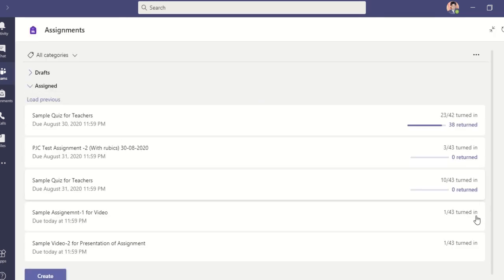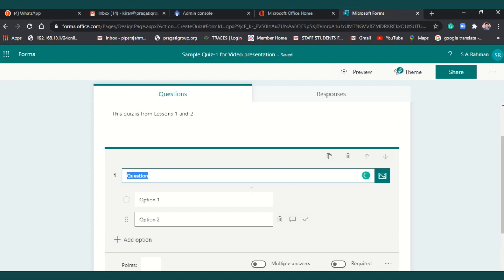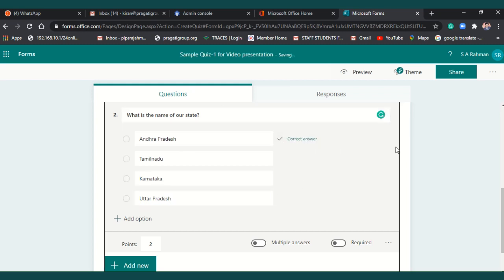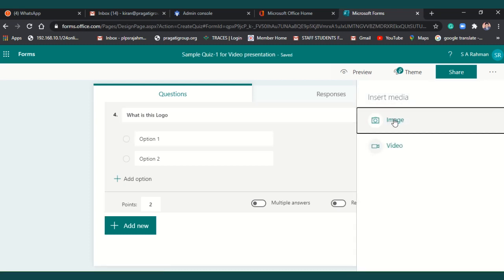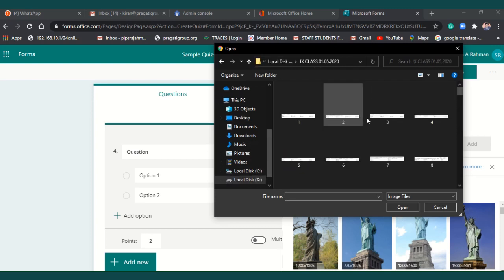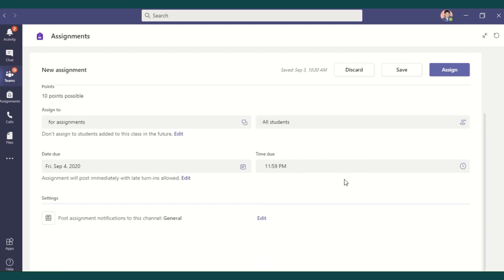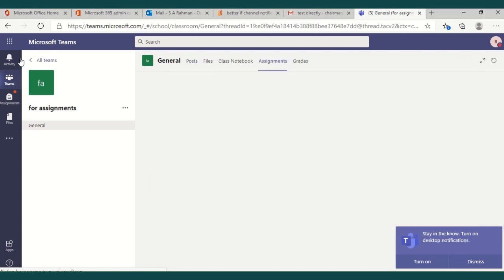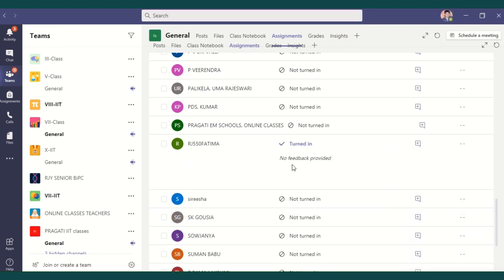Creating Quiz in Assignments